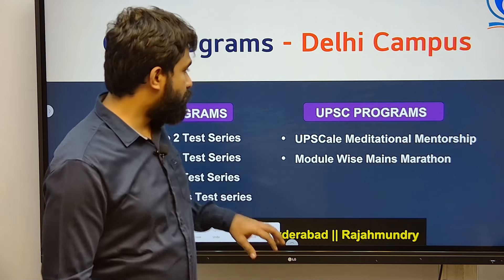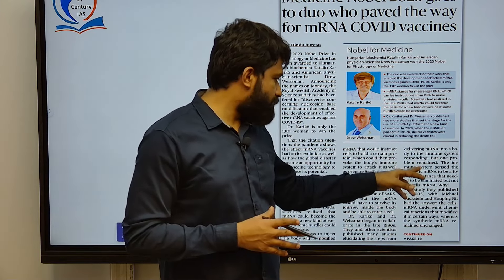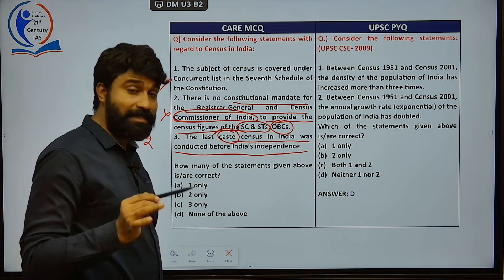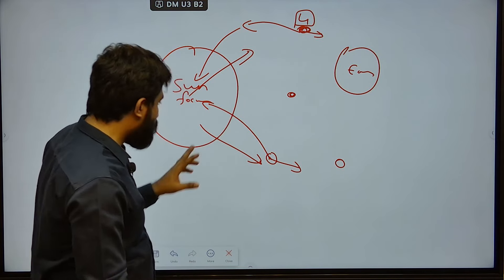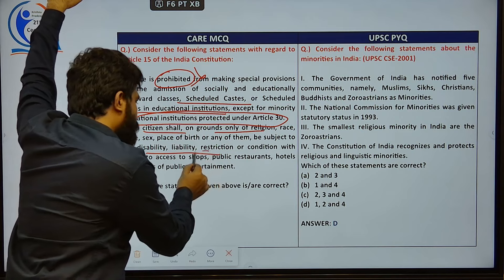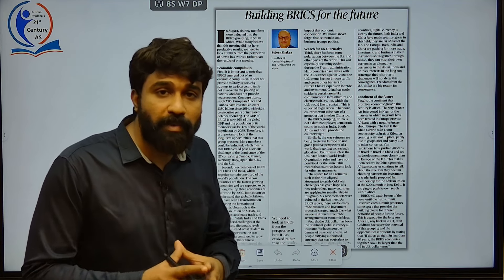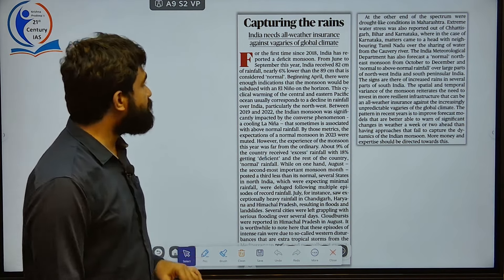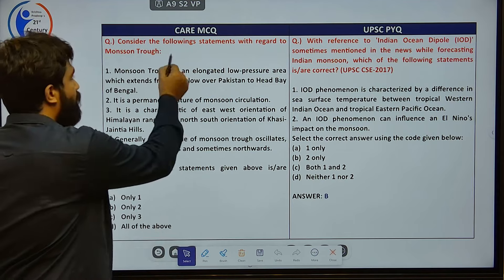C.A.R.E - 3rd OCTOBER by Bhavani Sir II UPSCale Meditational Mentorship|| 21st Century IAS Academy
Stay Informed, Ace the UPSC! Explore the Latest Current Affairs to Supercharge Your Preparation UPSCPrep CurrentAffairsGuru CivilServicesExams"
🌟 Unlock Your Potential with 21st Century IAS Academy! 🌟
🚀 Ready to embark on a journey of knowledge, determination, and transformation? Look no further! Register now for 21st Century IAS Academy and ignite the path to your dreams!
 At 21st Century IAS Academy, we don't just teach; we empower. Our exceptional faculty and cutting-edge resources are your bridge to success.
🔹 Expert Guidance: Learn from the best in the field, our experienced IAS mentors.
🔹 Comprehensive Curriculum: Dive deep into a syllabus designed for excellence.
🔹 Personalized Approach: Tailored guidance for YOUR unique needs.
🔹 Success Stories: Join a community of achievers who've made their mark.
🌅 Seize this opportunity to sculpt your destiny and make a difference in society. IAS isn't just an exam; it's your chance to shape policies, influence change, and inspire generations.

📢 What are you waiting for? Your journey to becoming a civil servant starts with one step – REGISTER NOW at 21st Century IAS Academy. Be the change, and inspire others to do the same!

🛣️ Visit Us at -   At Old Rajendra Nagar, Near Agarwal Sweets, Delhi, 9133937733

Join us and let's build a brighter future, one IAS officer at a time! 🇮🇳🌠